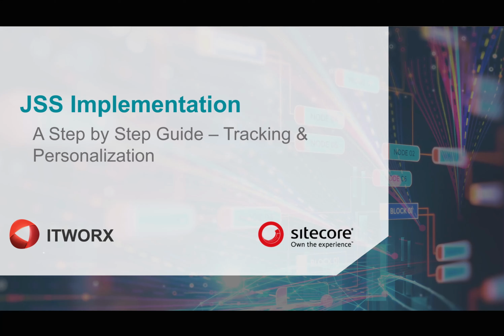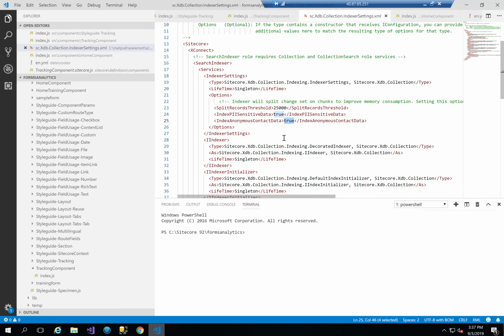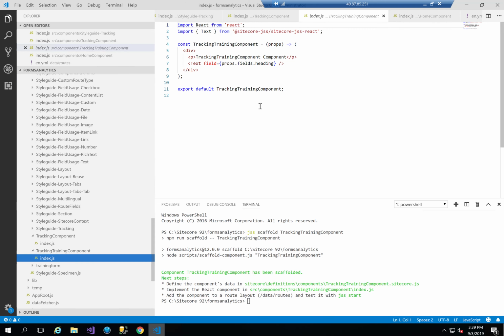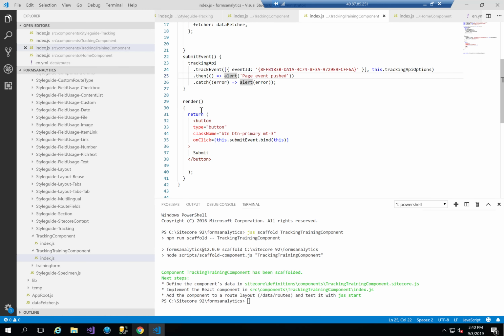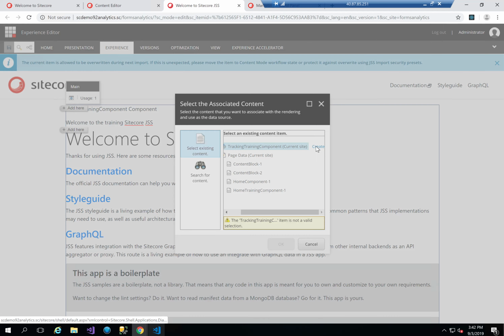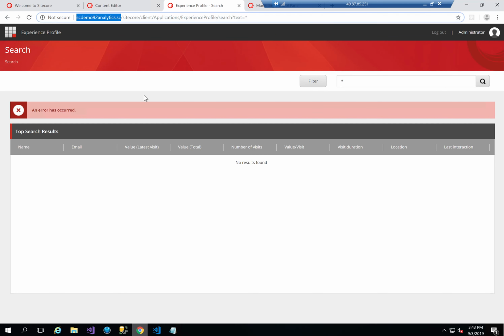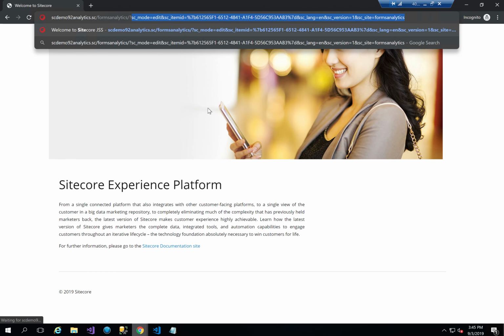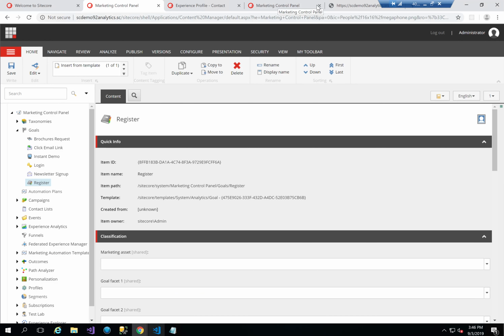Tracking in JSS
In this video we look at how to enable tracking in JSS & how to create a new component that fire a goal on click of a button